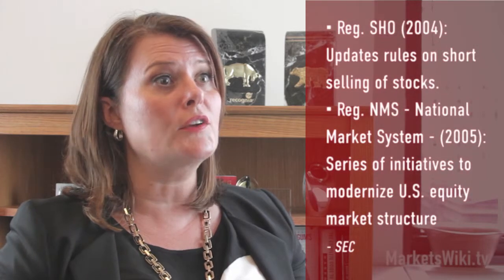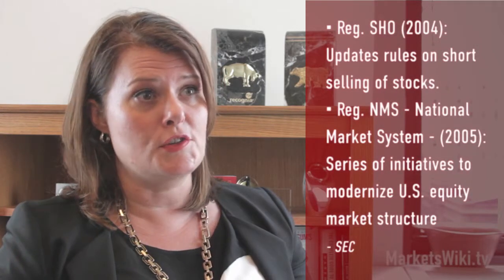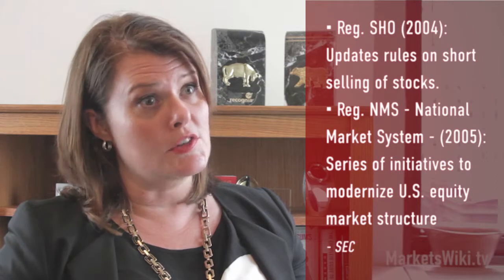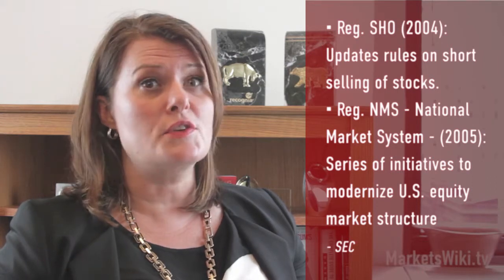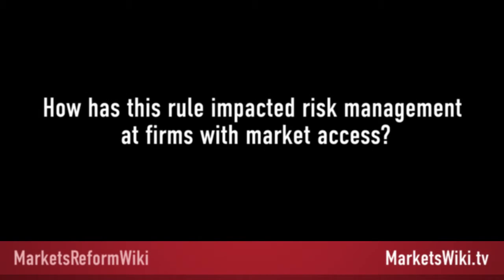Compliance Advice on SEC's Market Access Rule from Julie Dixon of Titan Regulation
Though compliance with the rule has been required since November 2011, firms still have lingering questions about the adequacy of their self-policing programs. Julie Dixon, managing principal at Titan Regulation, discusses the origins of the Market Access Rule and how it affects buy side firms and their trading activity. She also offers advice on how hedge funds and broker-dealers can be sure their programs are compliant, and what a firm may expect during a regulatory audit of its risk systems. She closes with a look at the "new breed" of market disruptions and how the Market Access rule may evolve in the coming years.